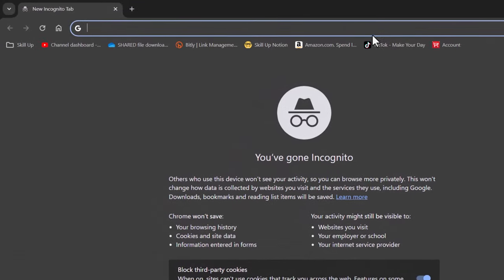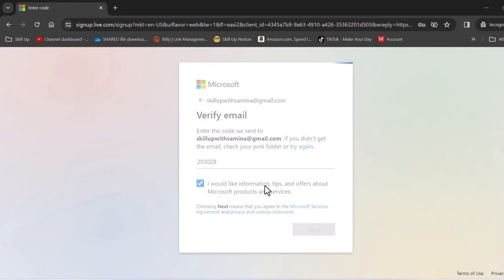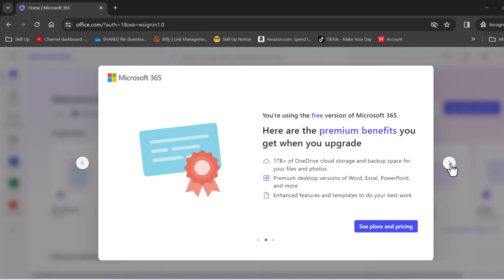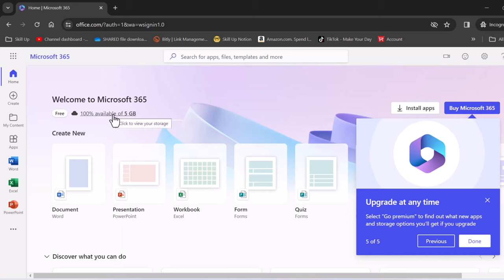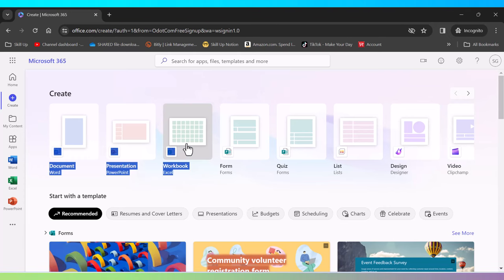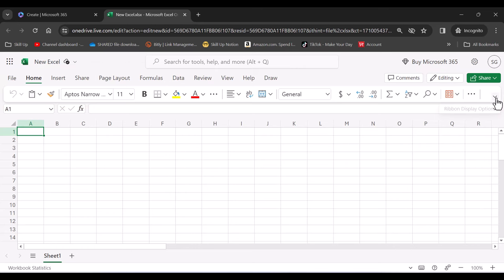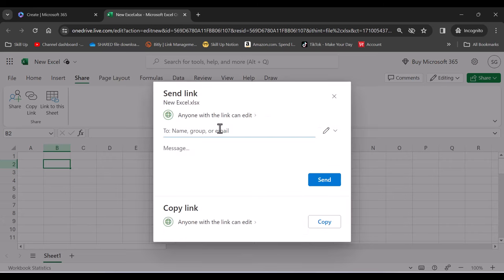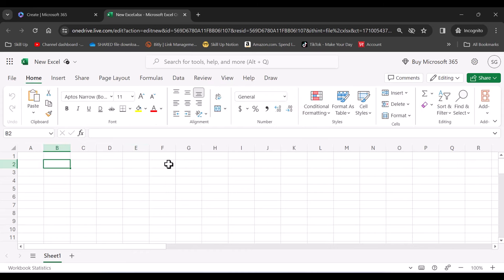How to get Microsoft Office : Excel, PowerPoint & Word for Free with Office 365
Hey everyone, it's Samina here from @SkillUpandExcel, your go-to source for tech tips, Excel tricks, and e-commerce strategies. Today, I've got some incredibly exciting news for you! Whether you're a student, professional, or just looking to enhance your productivity, I'm here to show you how to legally access Microsoft Office - including Excel, PowerPoint, and Word - absolutely FREE!

- The legit way to get Microsoft Office for free
- Setting up your account for long-term access
- Navigating the interfaces of Excel, PowerPoint, and Word like a pro
- How to use templates and advanced features without a subscription

- Students in need of premium software for school projects
- Professionals looking to polish their presentations and reports
- Small business owners and e-commerce entrepreneurs aiming to cut costs
- Anyone eager to learn and utilize Excel, PowerPoint, and Word

💡 Why Watch? 💡
With technology becoming an integral part of our daily lives, mastering these tools can significantly boost your efficiency and effectiveness, whether for personal projects, education, or professional advancement. I'm here to guide you through getting full access to Microsoft Office for free, ensuring you have the knowledge and skills to excel.

TIMESTAMPS:

00:00 Introduction
00:19 Go to Office.com
00:42 Create an account
02:15 Exploring 365's Dashboard
04:25 Opening Excel 365 Online

Your support helps me create content that empowers you to skill up and excel in your personal and professional life.

**LET’S CONNECT**